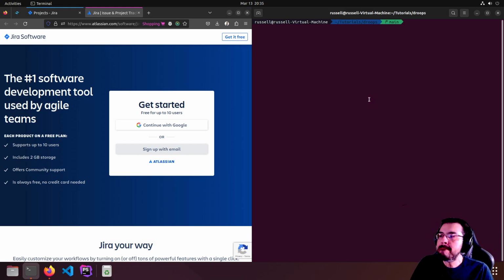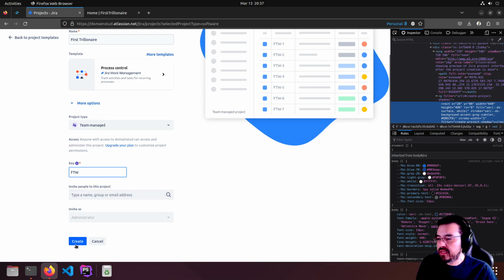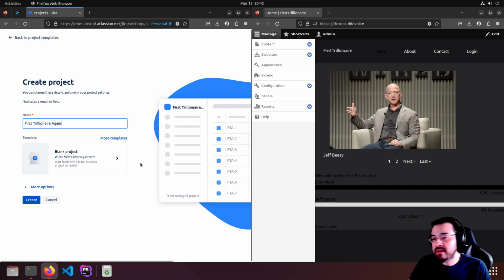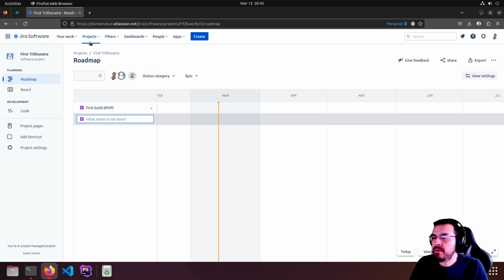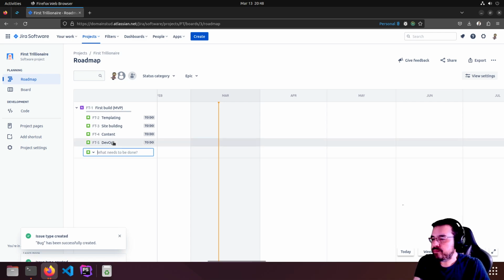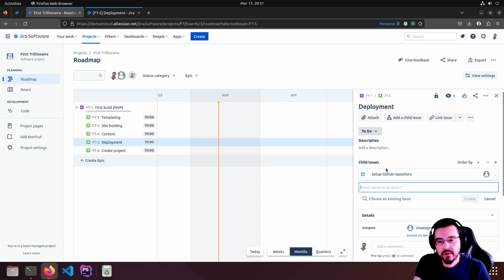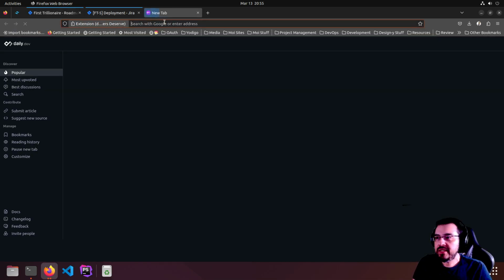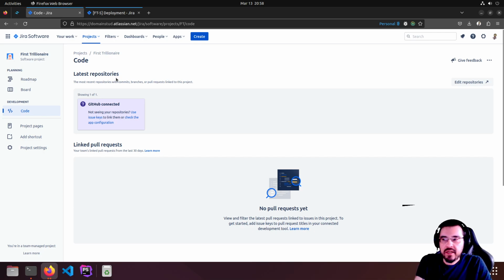Create your first JIRA project for software development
If you're taking the next step to management or just starting your first project I'll show you how to get started and be productive in your first steps toward the Agile development lifecycle.

You may want to skip ahead 8 minutes or so, I was caught by surprise using the defaults. :)